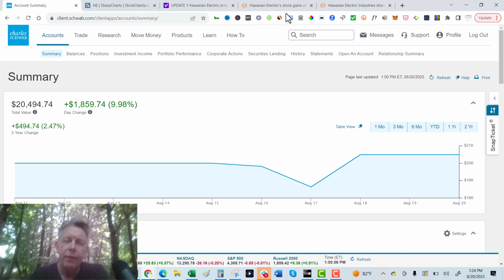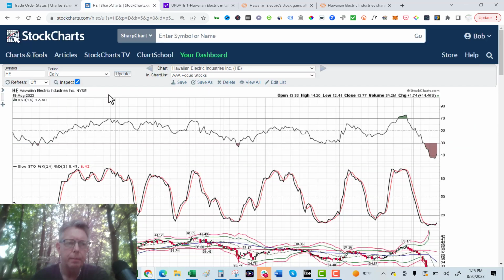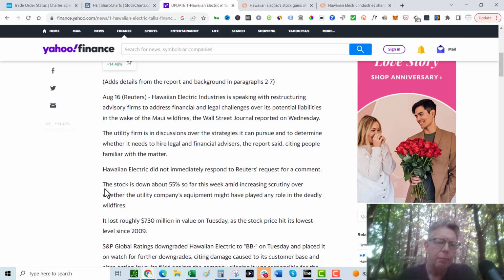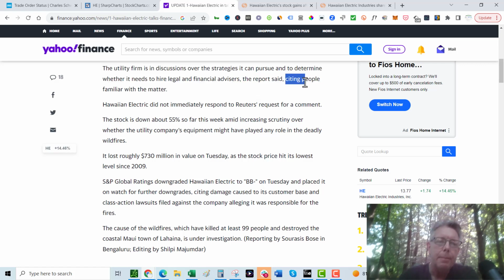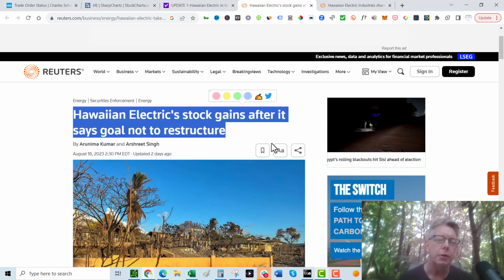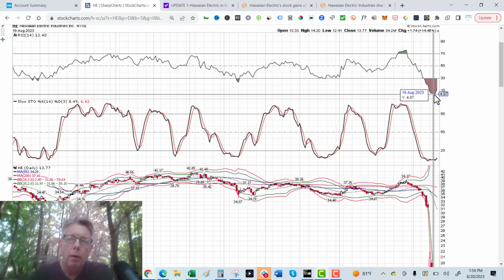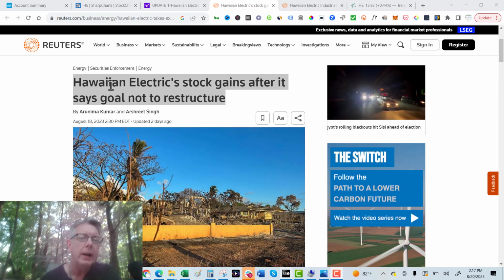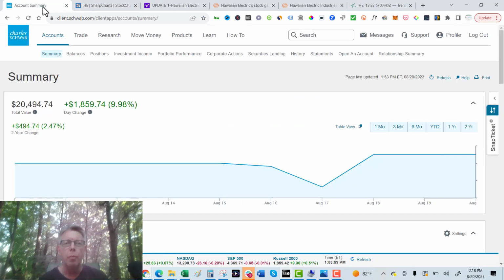Elevate Your Trades: Episode #1 The Small Account Options Challenge & $HE Analysis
Get ready to embark on an exciting journey with Episode #1 of The Small Account Options Challenge. In this episode, we dive into the world of options trading, exploring the $HE post-trade review and uncovering strategies that can elevate your trading game. Whether you're a seasoned trader or just starting, our expert analysis will provide you with actionable insights to make informed trading decisions.

🧠30 Minute Chart Club- Join Free! 👀